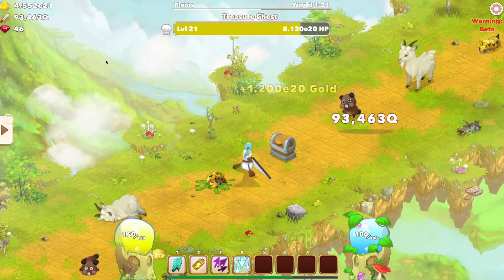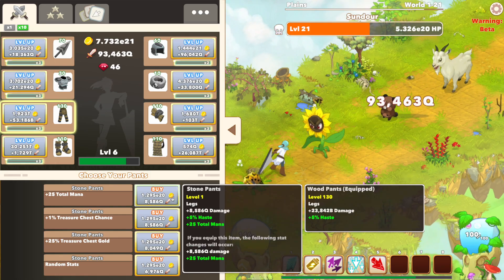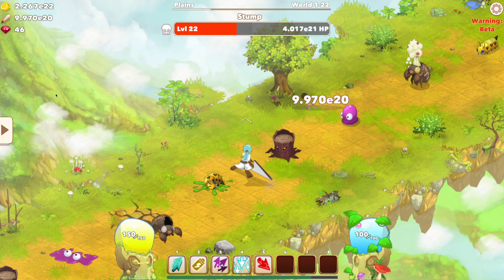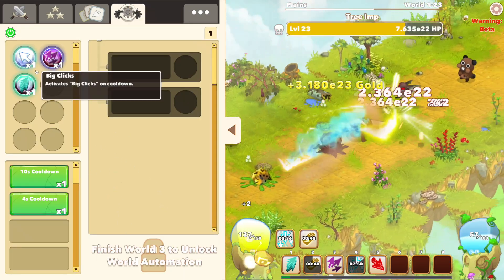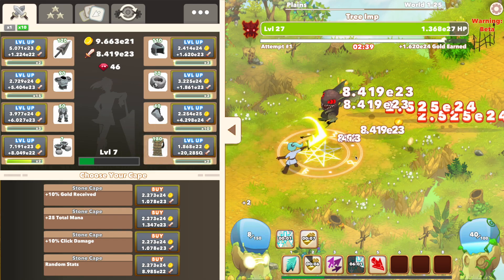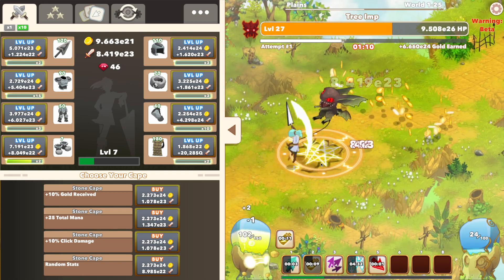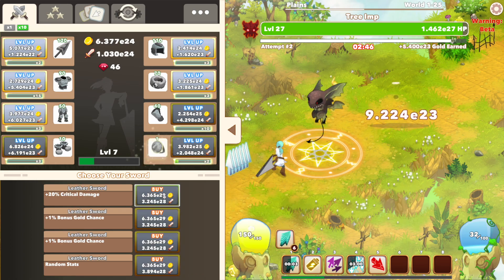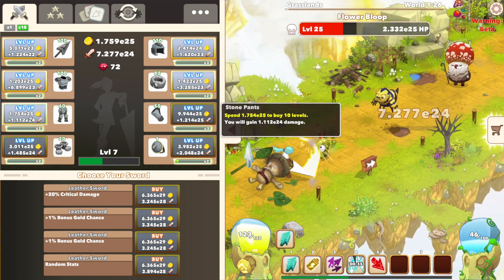Clicker Heroes 2 Beta Episode 2--AUTOMATION!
Here is the 2nd installment in my Clicker Heroes 2 Series! Today I unlock the automator and push through a few more zones, including zone 25, the first BOSS ZONE! Hope you enjoyed!               I now have a discord server!